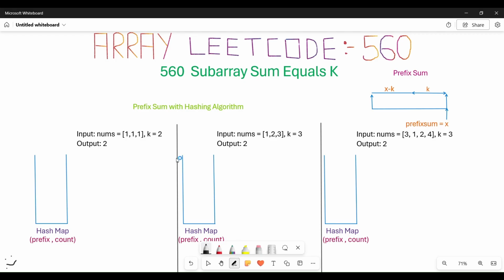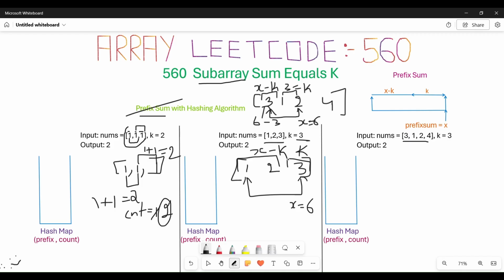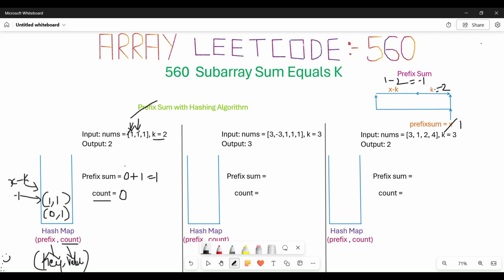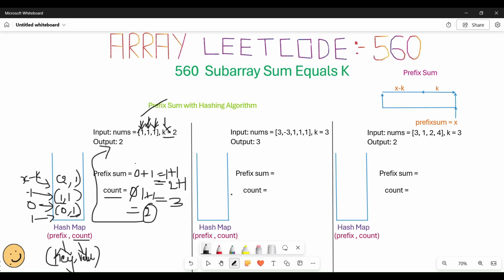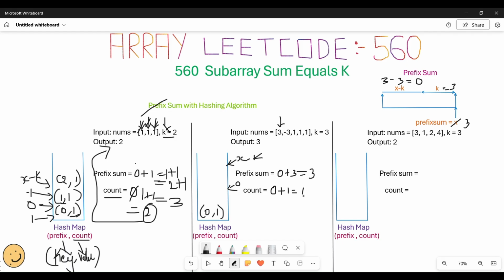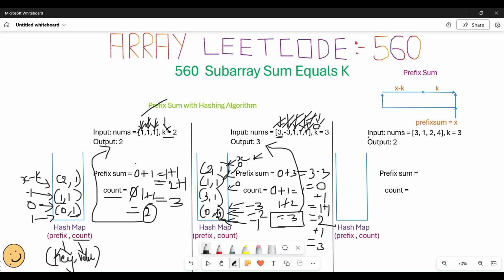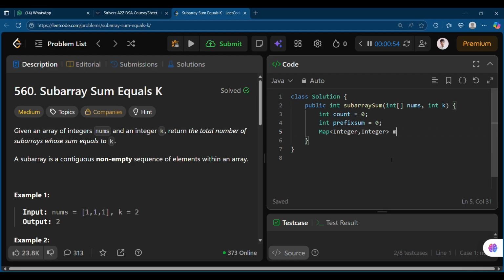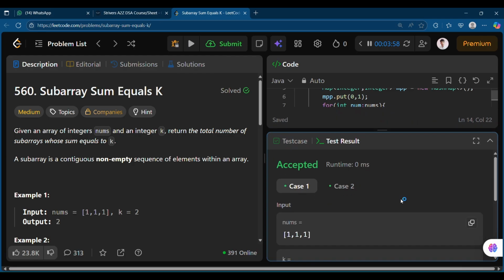leetcode 560 - subarray sum equals k | Optimal Approach in JAVA.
Problem Solved

Finds the number of continuous subarrays whose sum is equal to k.

Approach Used

Prefix Sum + HashMap

Keep a running prefix sum while iterating.

Store the frequency of each prefix sum in a HashMap.

At each step, check if (prefixsum – k) exists in the map.

If yes → it means a subarray ending at the current index sums to k.

Update the frequency of the current prefix sum in the map.

Key Steps

Initialize count = 0 and prefixsum = 0.

Store 0 → 1 in the map (to handle cases where prefixsum itself equals k).

Traverse each element in nums:

Update prefixsum.

Check if (prefixsum - k) exists in the map → if yes, increase count.

Update map with the current prefixsum.

Return final count.

Advantages

Avoids nested loops.

Efficient with large arrays.

Complexity Analysis

Time Complexity: Linear →(O(nlogn))proportional to the number of elements in the array.

Space Complexity: Linear → (O(n))due to HashMap storing prefix sums.